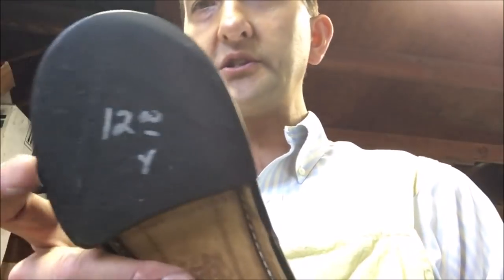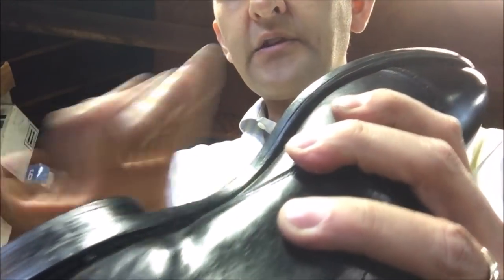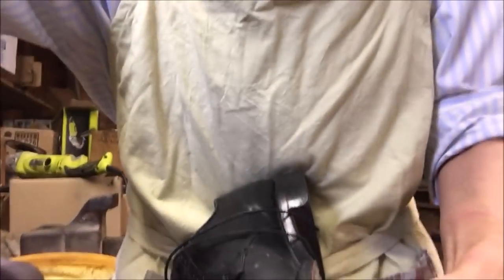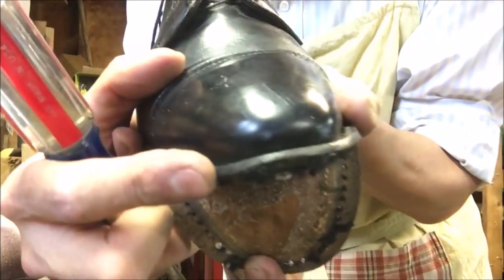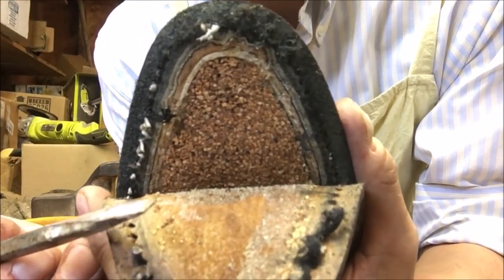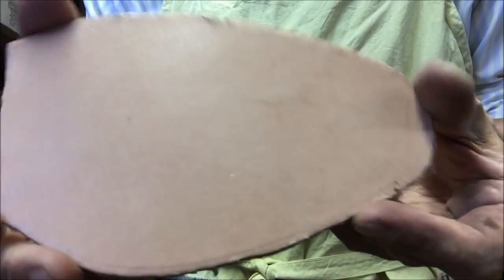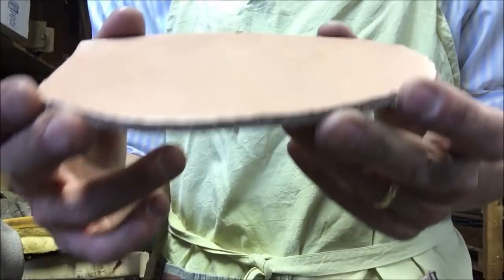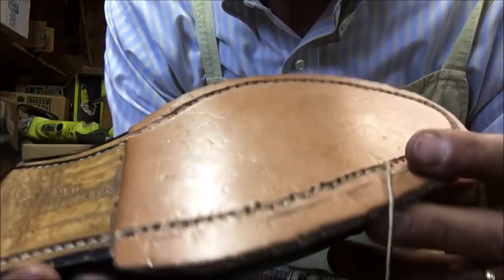ReSoling at Home FAIL... Cobblers are Pros for a Reason!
I purchased a worn out pair of Allen Edmonds cap toe Derbies with the intent of using them to practice on and see if I could re-sole shoes myself.  As you'll see in the video, it is MUCH harder than it seems! I learned a lot in the process, and hopefully you'll gain some insight and appreciation for the work professional cobblers and shoemakers do. You will also see the details of how a Goodyear Welted shoe is constructed, including how they are stitched from the factory.

Here is a good video on how to prep the needles and stitch leather: